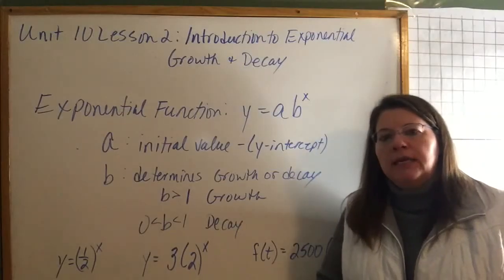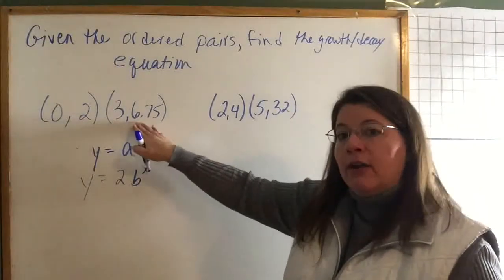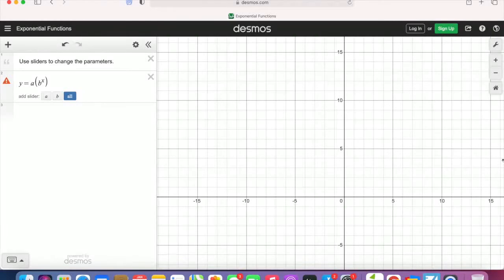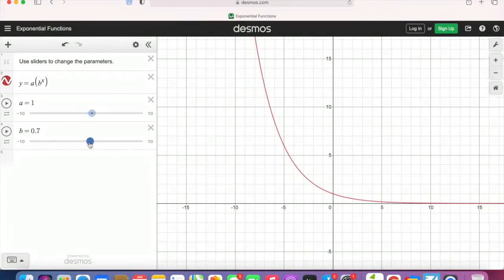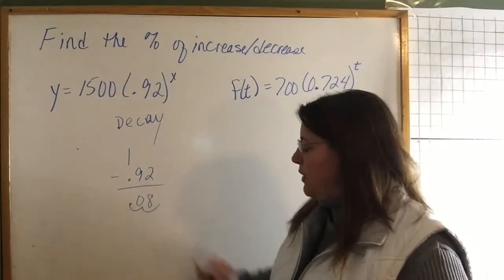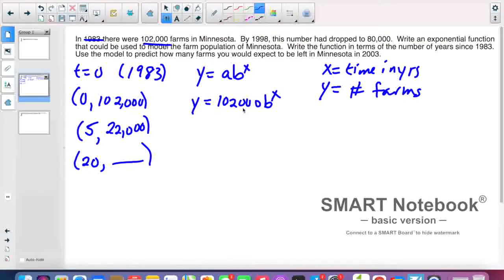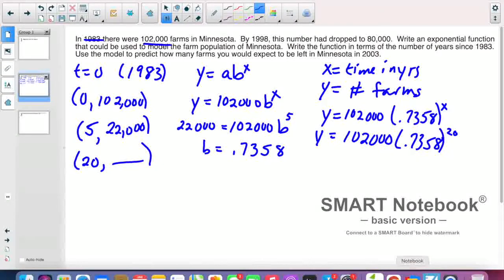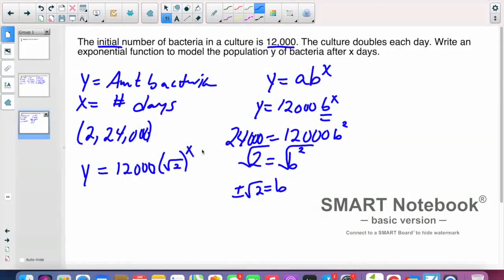Alg. 2 Unit 10 Lesson 2: Exponential Growth & Decay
Introduction to the exponential growth  & decay equation.  Understanding the initial population is the y-intercept or "a" value. Writing exponential equations given two ordered pairs. A quick introduction to graphs of exponential functions.  Exponential equation word problems and how they can be used to predict real-life trends.